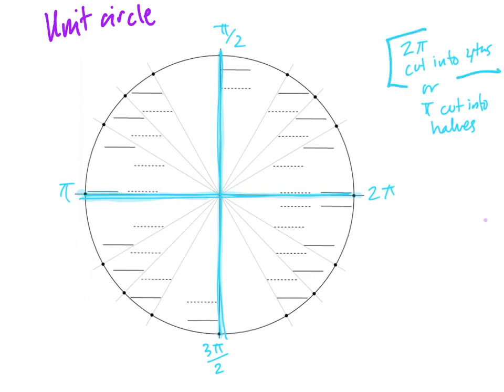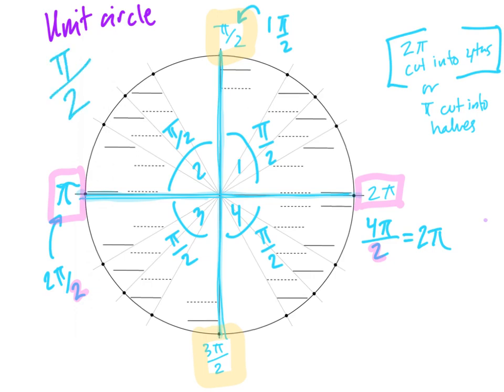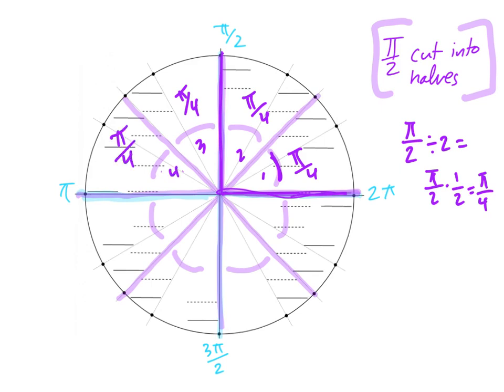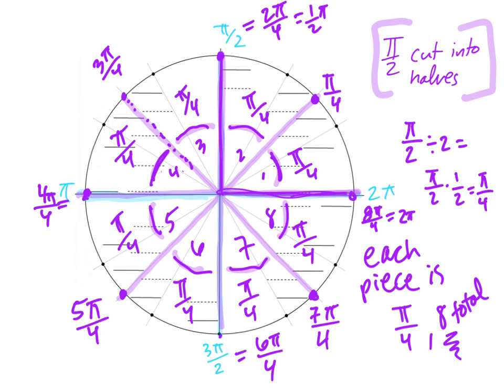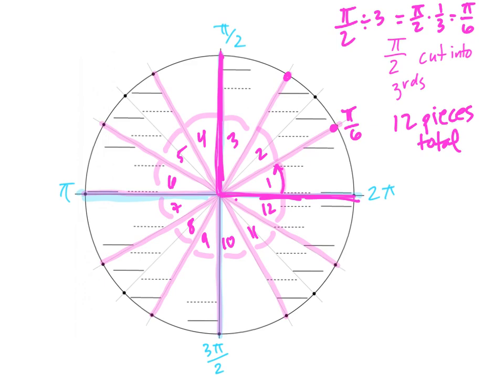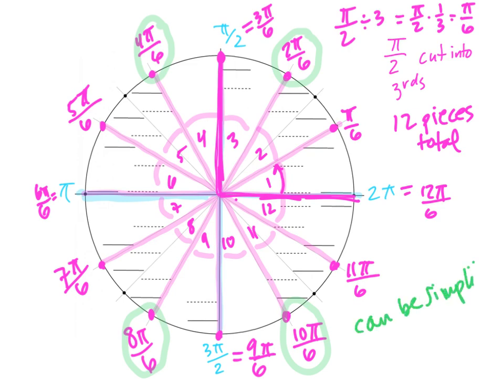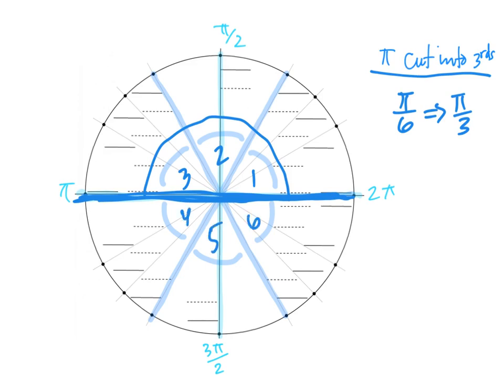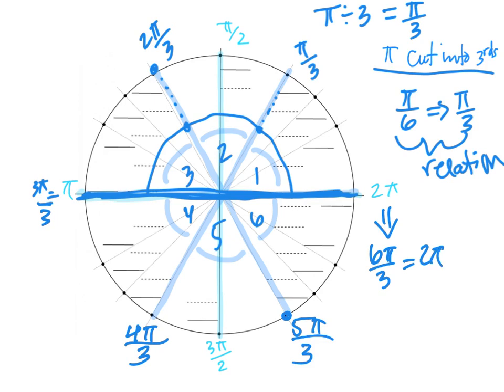unit circle breakdown